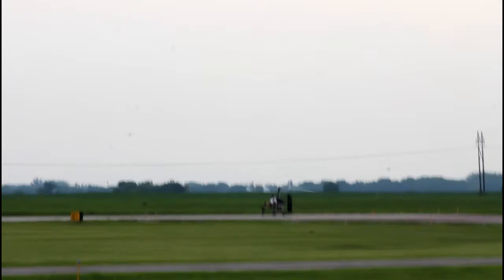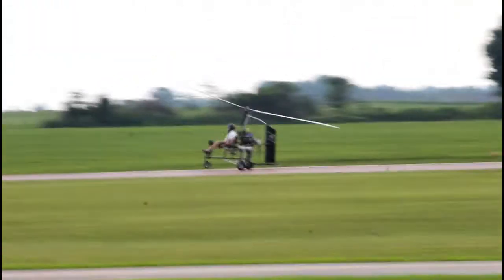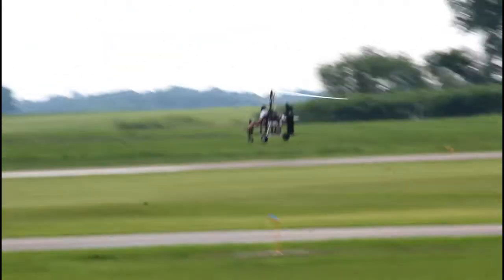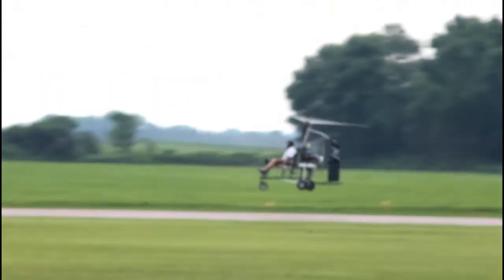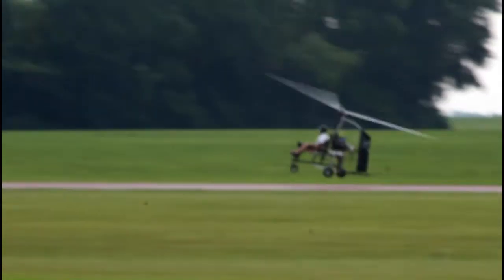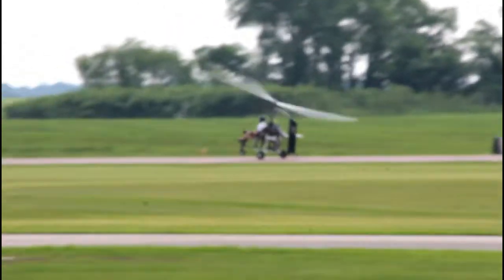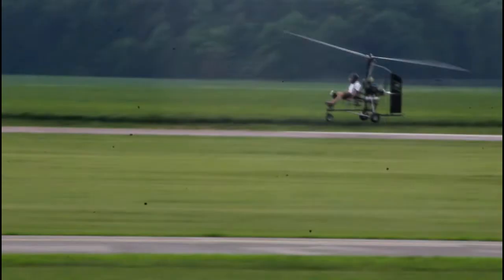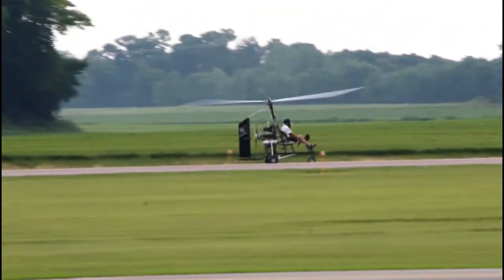Gyro Technic demo 2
Short flight demo of the Gyro-Technic gyrocopter.
Designed, built, kitted, and flown by Denis schoemaker.